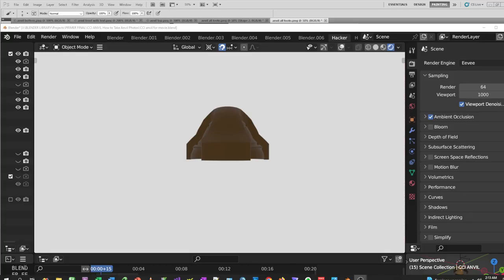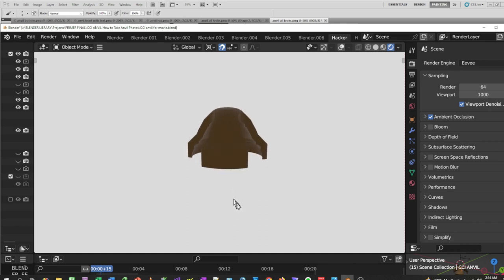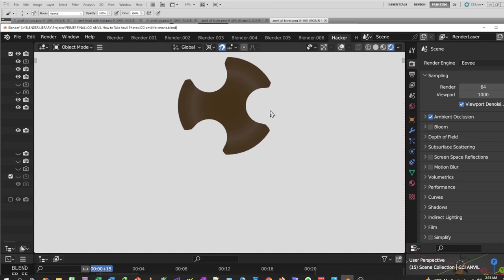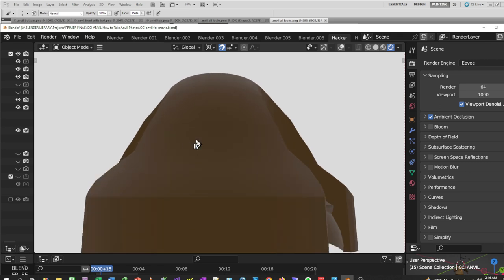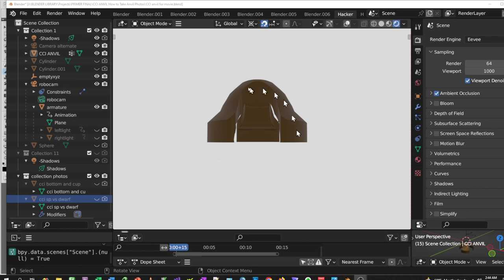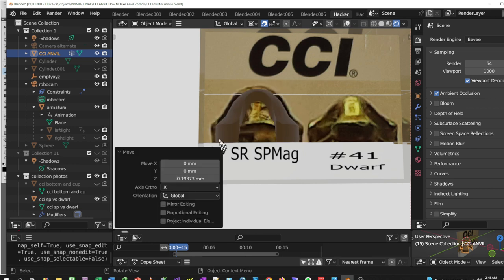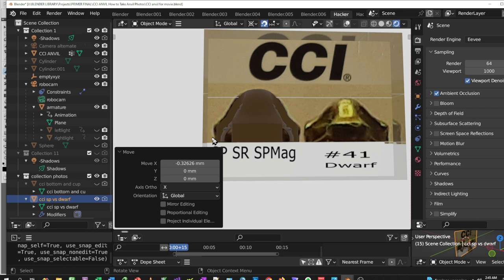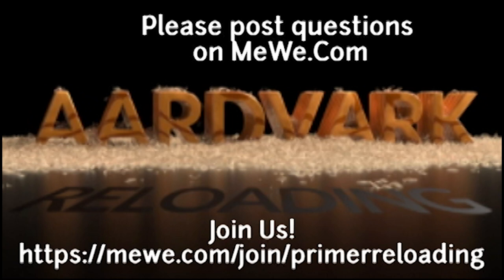How to Photograph an Anvil (Let's share)